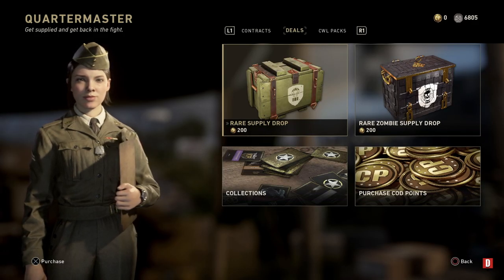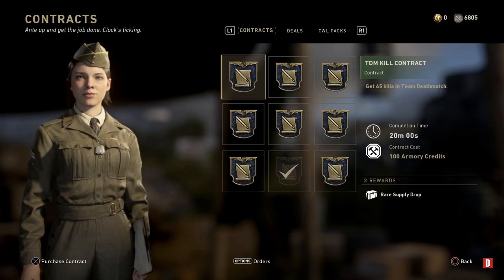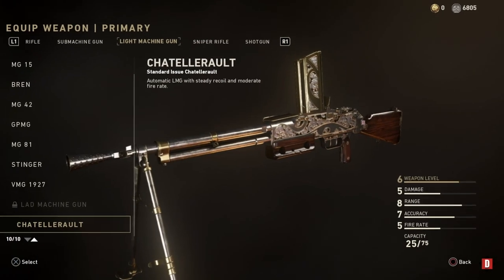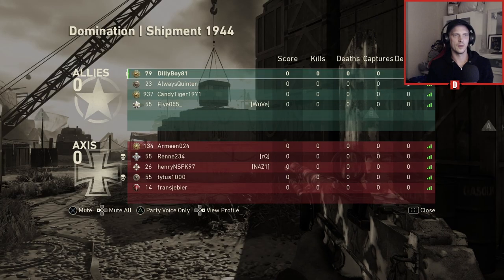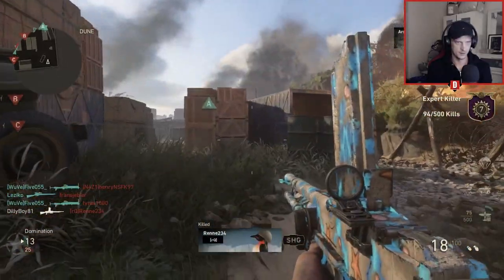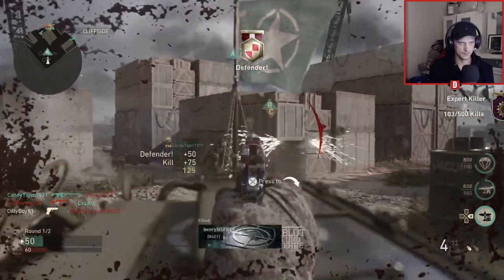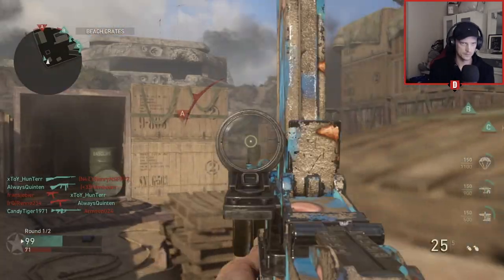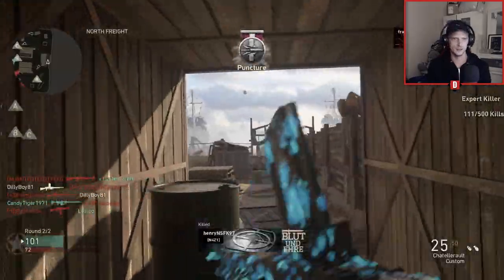NEW CHATELLERAULT LMG Contract In COD WW2 (Call Of Duty WW2 in 2019)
Hi everybody in todays video I will be going on to show you the new CHATELLERAULT LMG Contract in cod ww2 then going on to play some Domination on shipment hope you enjoy!
cod ww2 new weapon update!
New DLC WEAPONS!
New cod ww2 update!
NewCHATELLERAULT LMG Contract!
cod ww2 new weapons!
cod ww2 new weapon gameplay!
call of duty ww2 new update 2019!
call of duty ww2in 2019!

I make weekly gaming videos and have a load of fun doing it.make sure you're checking out more of my videos and "SUBSCRIBE" to be notified every time I upload.Thanks-Enjoy the video :-)